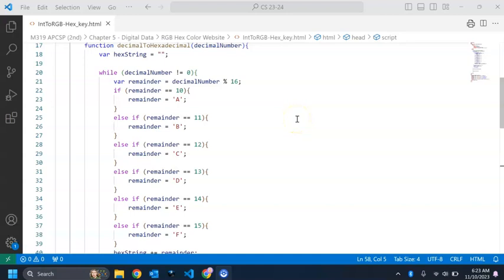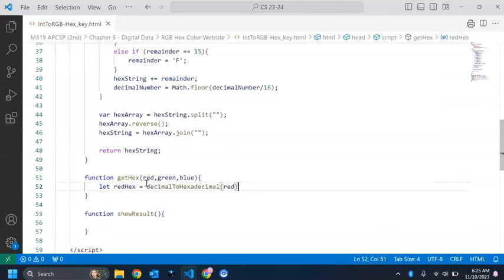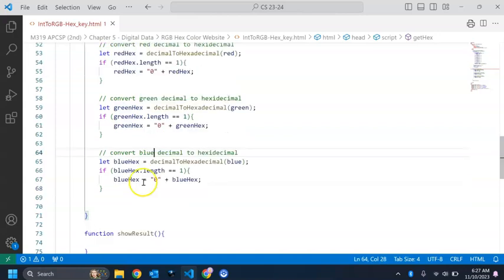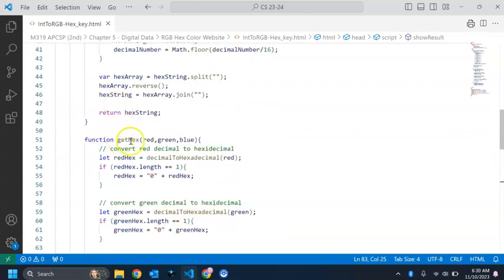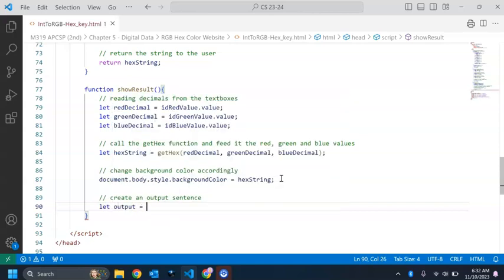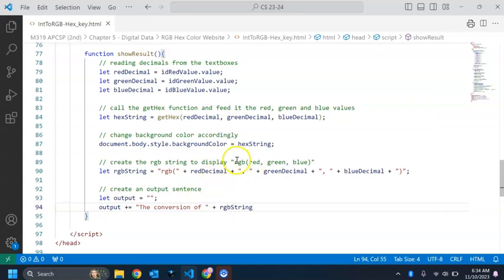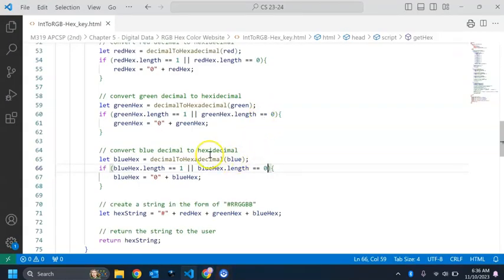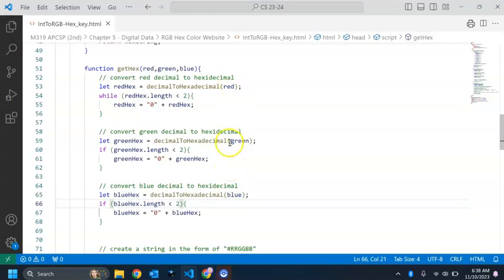RGB Hex Exercise